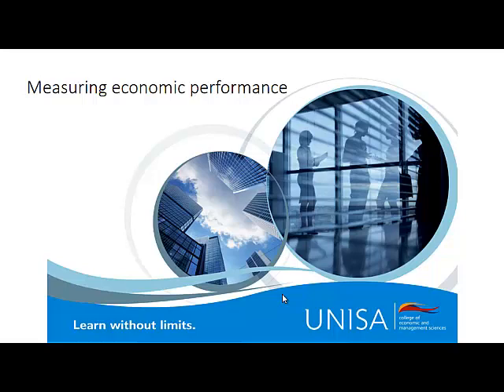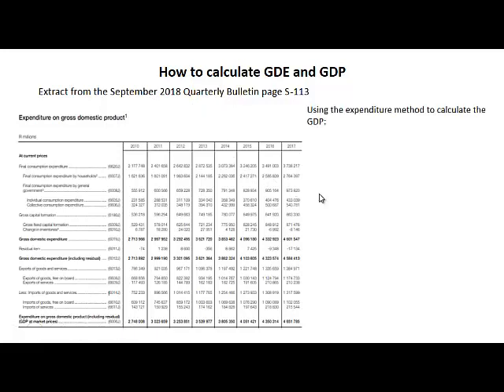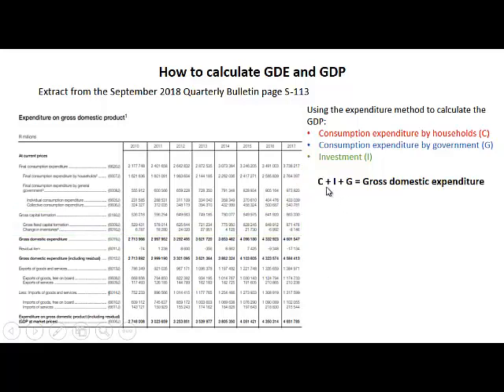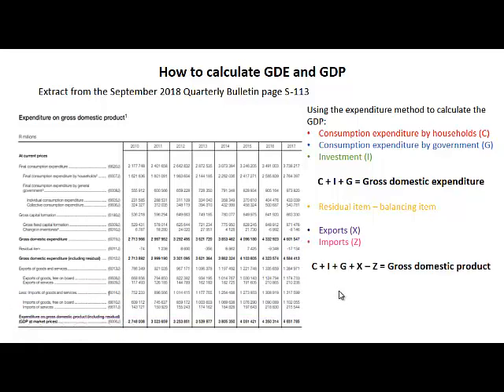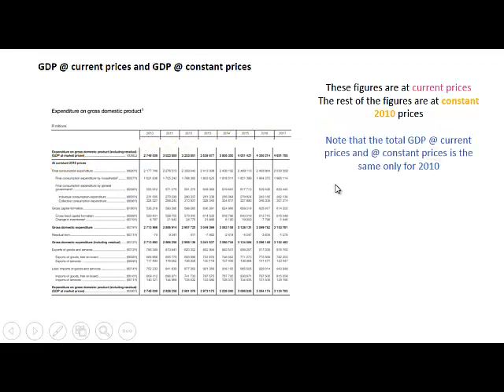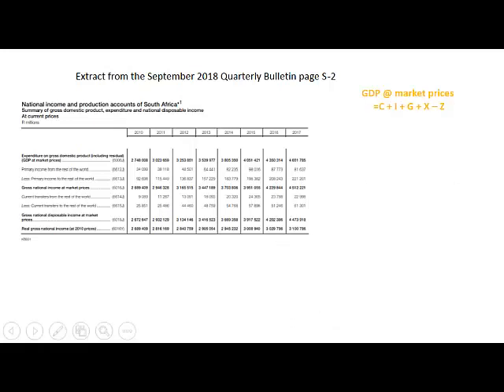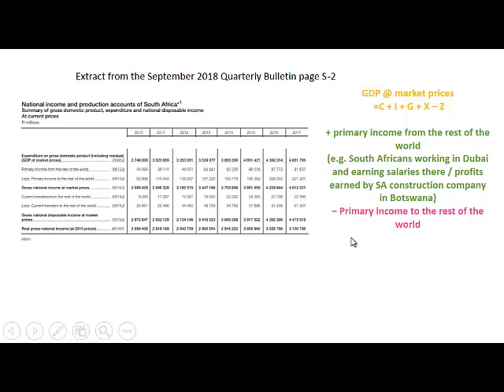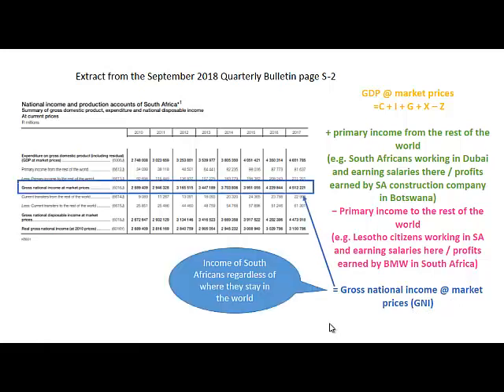04 Using National Financial Accounts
This video explains how to calculate Gross Domestic Expenditure, Gross Domestic Product and Gross National Income using figures from the National Accounts.